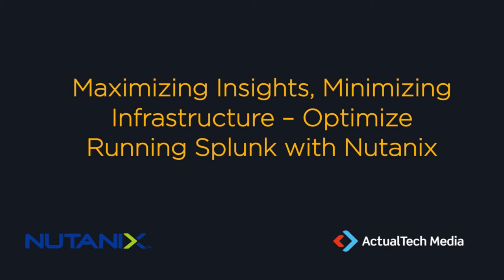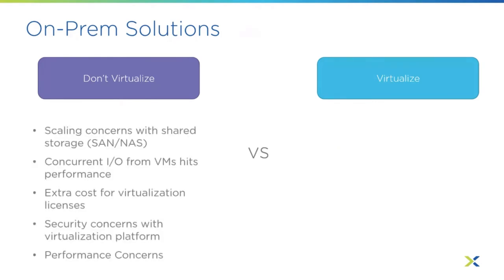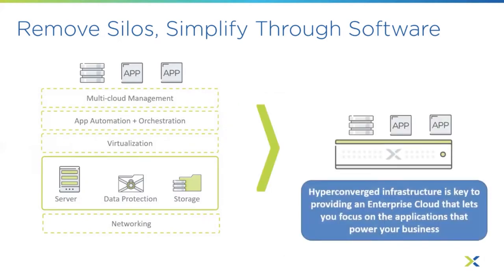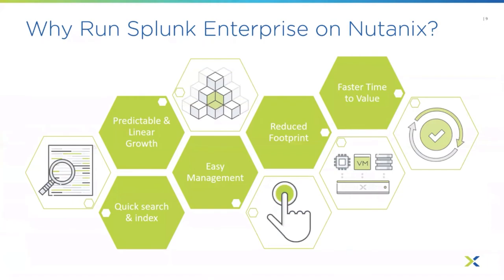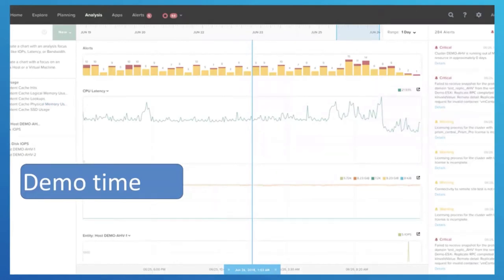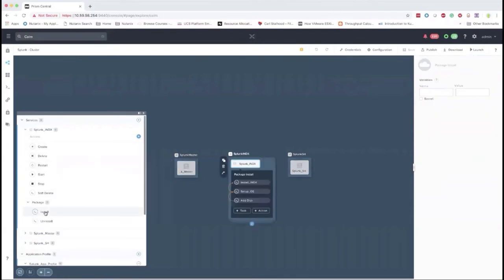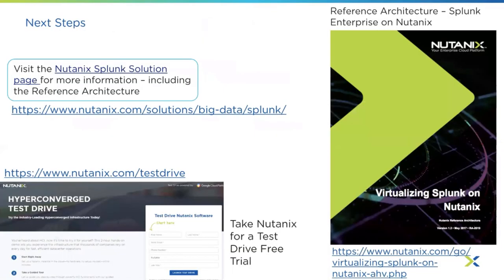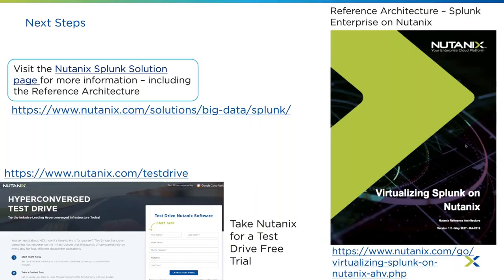Maximizing Insights, Minimizing Infrastructure – Optimize using Splunk with Nutanix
As organizations look at additional ways to gather insights, they have discovered how Splunk Enterprise can help them leverage new and existing data sources to achieve greater operational intelligence.  However, like any powerful application, the infrastructure platform chosen to run it on is critical.

In this session you will learn about the evolution of traditional infrastructures to private and hybrid cloud solutions for Splunk. You get detailed information on how next-generation technologies like hyperconverged infrastructure (HCI) can help you deploy Splunk in a flexible, agile environment, just like the public cloud, while maintaining the security and control of on-prem solutions.

We’ll also highlight hybrid cloud use cases and capabilities. Nutanix helps you focus on apps and not infrastructure, and not only deploy fast, but also simplify day 2 operations, economically scale infrastructure for new projects, and ensure performance as data ingest demands increase.